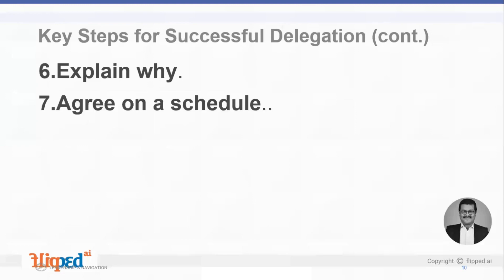Module 2 Key steps for successful delegation | Delegating Authority for Effective Business Results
Join us to explore the art of successful delegation in this insightful learning module. Drawing inspiration from the book "The 13 Skills Managers Need to Succeed," Chamaram guides you through 10 essential steps for mastering delegation. Discover how to define tasks, handpick the ideal team members, assess abilities, set clear expectations, allocate essential resources, and more. Gain the knowledge and skills needed to empower your team, enhance productivity, and propel your organization toward success.

Key Highlights:

Define tasks and assess their suitability for delegation.
Handpick the right individuals based on their qualifications and skills.
Articulate desired outcomes and establish measurable goals.
Identify and allocate necessary resources for seamless project execution.
Provide context and rationale for the delegated tasks to inspire commitment.
Collaboratively set a schedule with key milestones for progress tracking.
Offer continuous support, maintain open communication, and provide timely feedback.
Acknowledge achievements and transform setbacks into valuable learning experiences.
Commit to a cycle of improvement by applying lessons learned to future endeavors.
Unlock the power of delegation and elevate your leadership abilities with these 10 crucial steps. Watch now to embark on a journey toward becoming a more effective and successful leader!